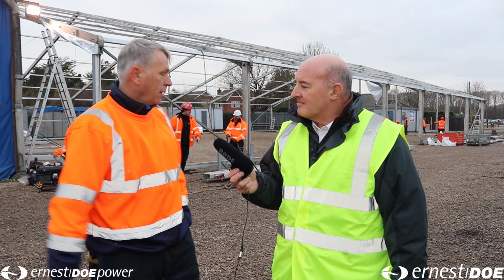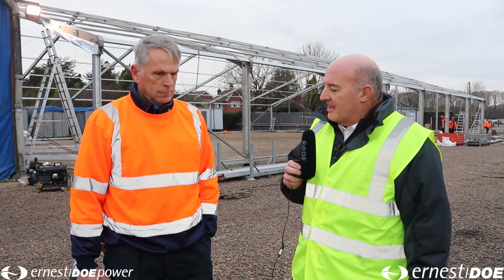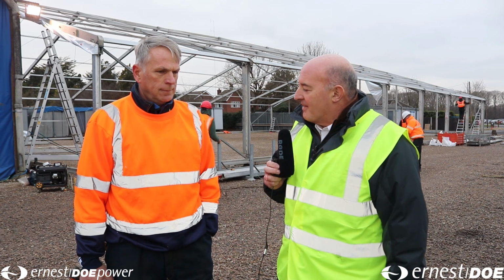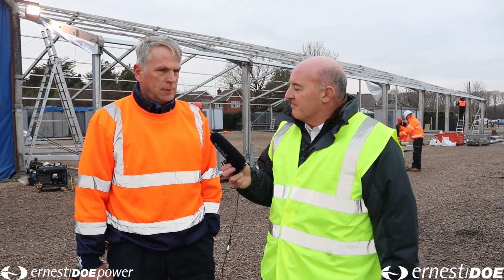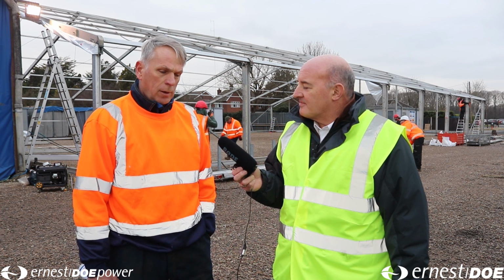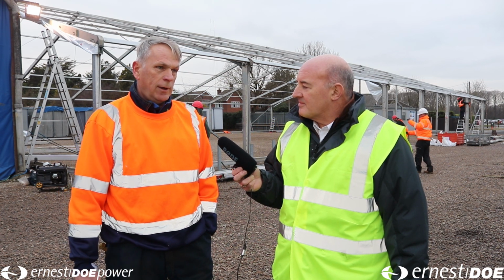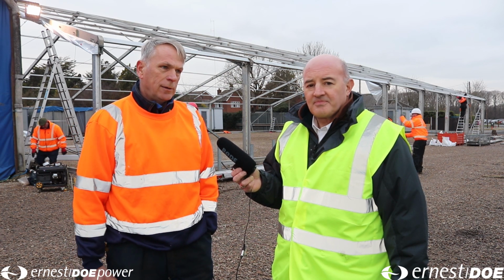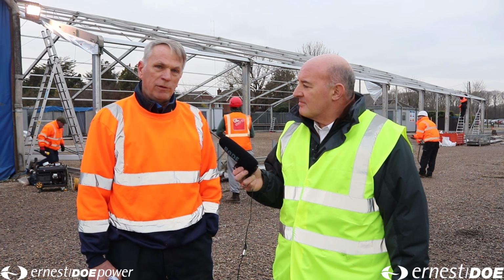2023 Doe Show - Graham Parker and Karl Last, Shows and Demonstrations Manager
Graham Parker speaks to Karl Last, Ernest Doe's Shows and Demonstrations Manager, who has worked for the company for 42 years and is responsible for the set up and infrastructure for the Doe Show.